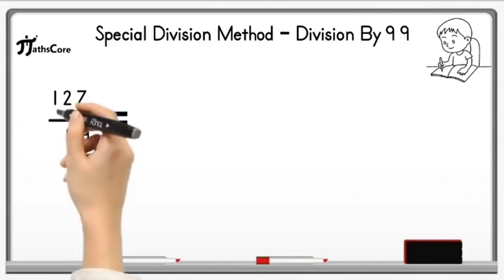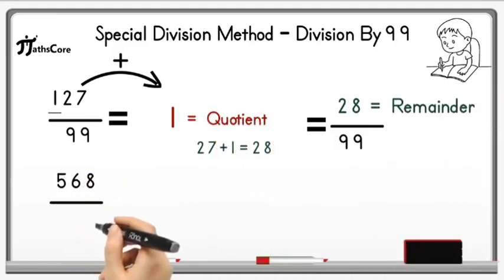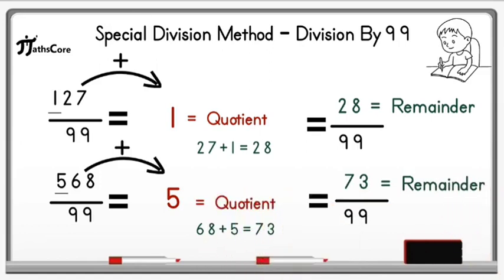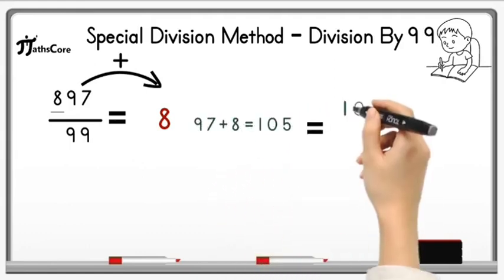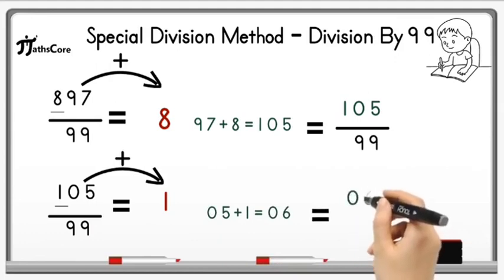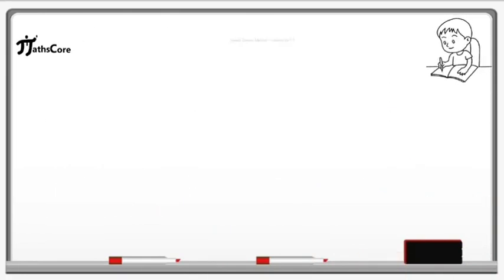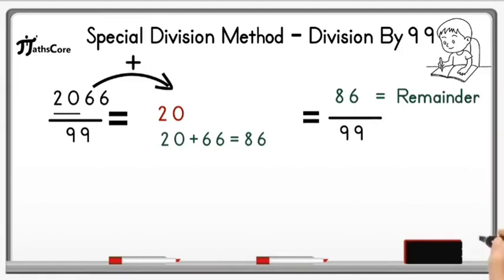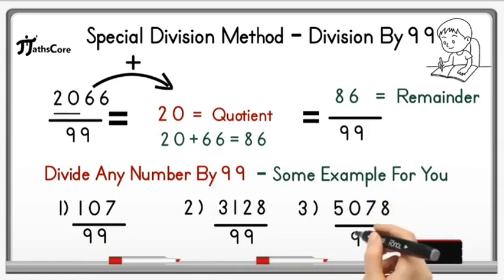Division | Division Tricks | Divide any Number by 99 in 2 sec. | Day 22 | MathsCore | English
This Video will help you to divide any number by 99 within few sec. Vedic Maths Tricks are useful for IBPS , Banking, Competitive examination. Vedic Mathematics is a technique for solving math problem easy and quick way. It is very important to make children learn some of the Vedic maths tricks and concepts at an early stage to build a strong foundation for the child. It is one of the most refined and efficient mathematical systems possible.